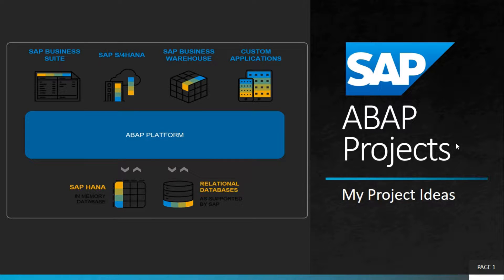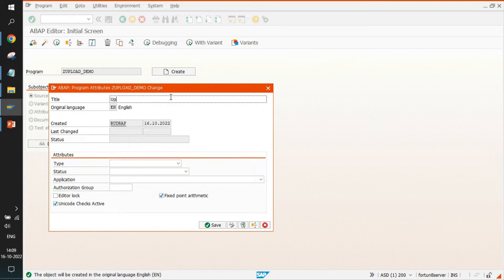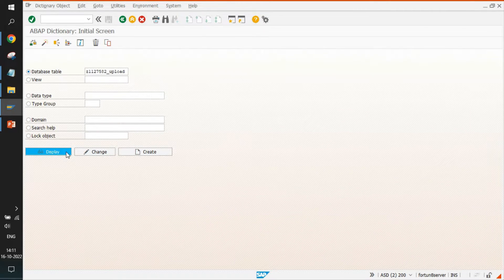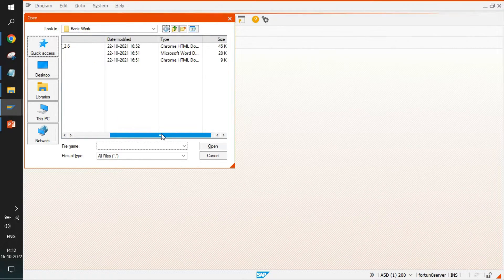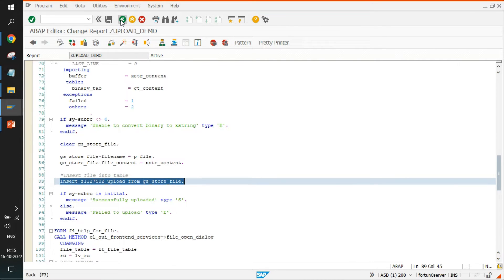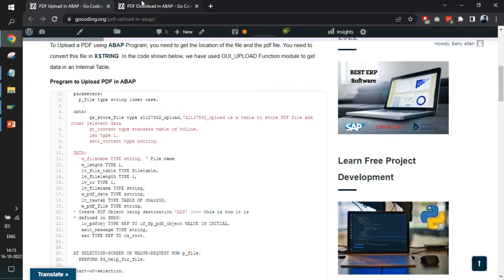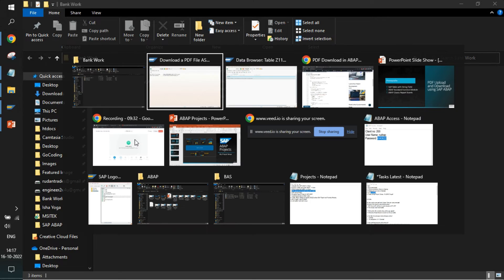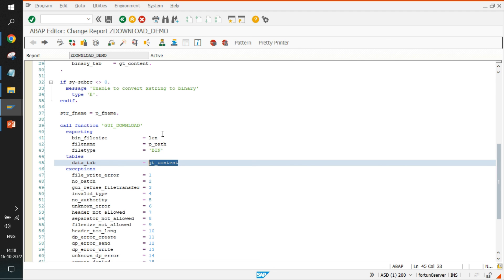PDF Upload and Download using SAP ABAP | SAP ABAP Project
In this video, we will learn PDF upload and Download using SAP ABAP